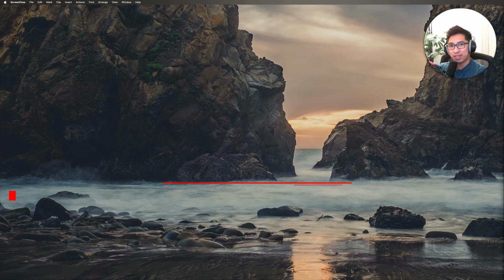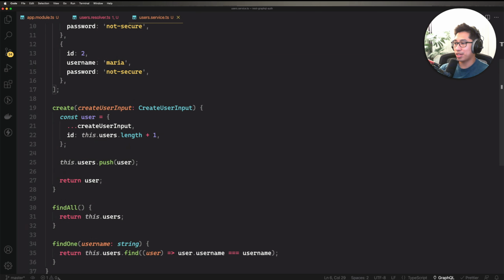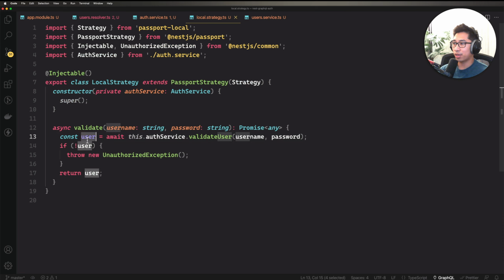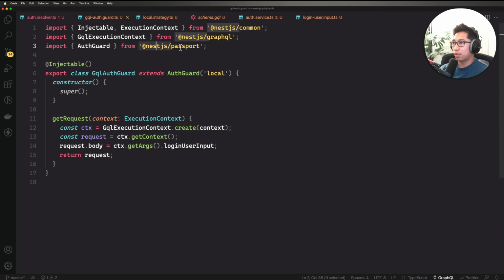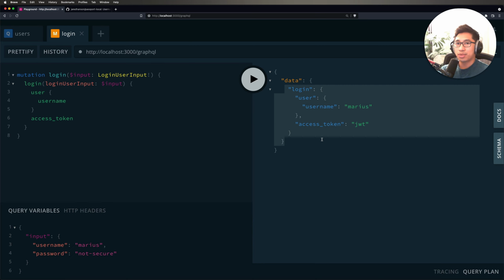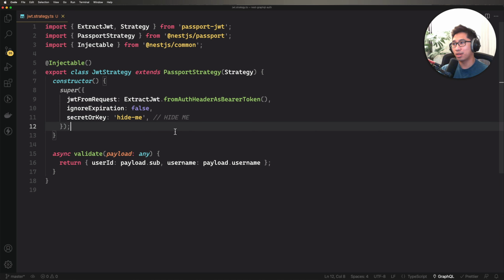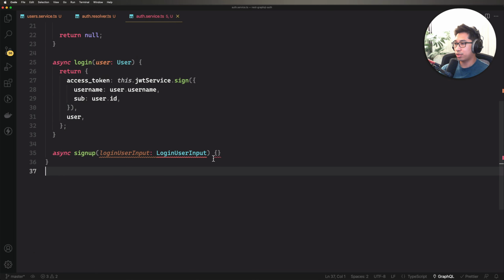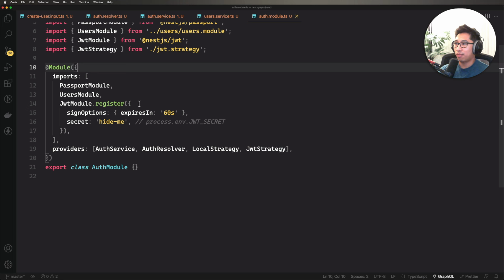GraphQL Authentication: JWT, login, signup, and more! | NestJS PassportJS Tutorial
In this video we'll discuss the fundamentals of adding authentication to your GraphQL NestJS API. We'll talk about utilizing passport to use different types of authentication strategies. Specifically we will use the passport-local strategy to login with username and password. We'll also take a look at how to generate JWT to keep users logged in. Next, we'll protect our GraphQL queries by checking for access tokens in the headers, as well as verifying it. Finally we will explore how to properly do user sign-up / registration, specifically making sure that we are saving passwords safely. There are a lot of gotchas with using PassportJS with GraphQL, we'll talk about those at well.

00:00 - Intro
00:25 - Create new Nest application
00:55 - GraphQL setup
09:26 - Passport and Auth Module setup
12:43 - Local Strategy
17:03 - Login Mutation
21:15 - Auth Guard
25:34 - Summary of login flow
30:31 - Setting up JWT
35:40 - JWT Strategy
37:44 - JWT Auth Guard
39:24 - Setting Authorization header
39:54 - Summary of JWT flow
42:53 - Signup flow
46:06 - Bcrypt for password hashing
51:30 - Full summary of everything
52:50 - Outro